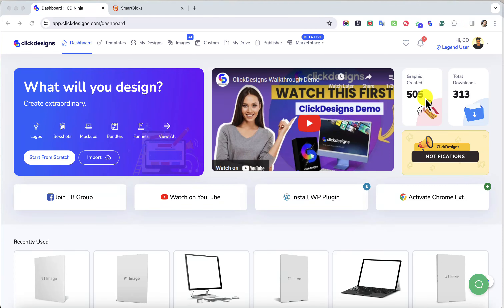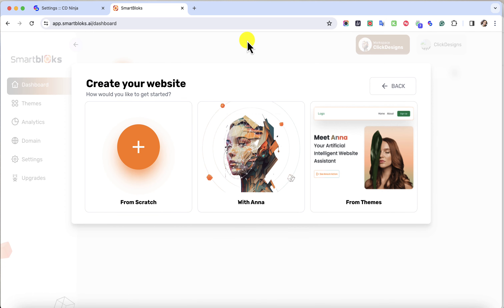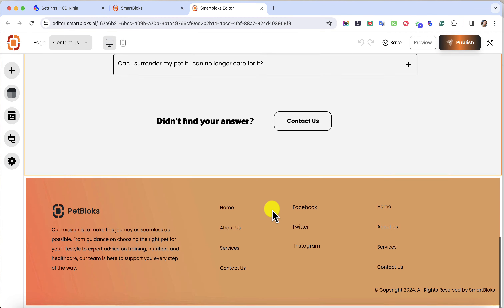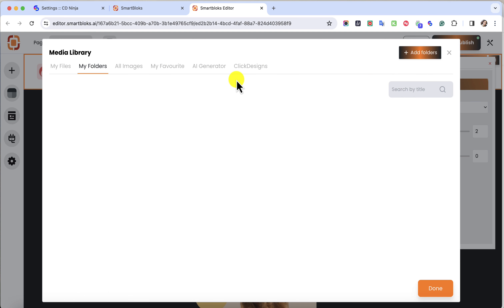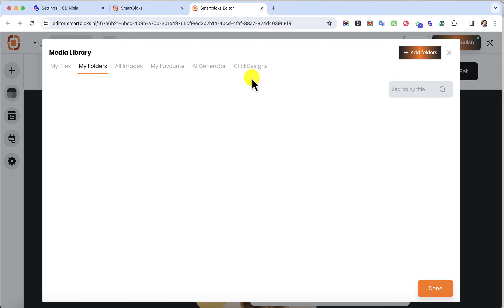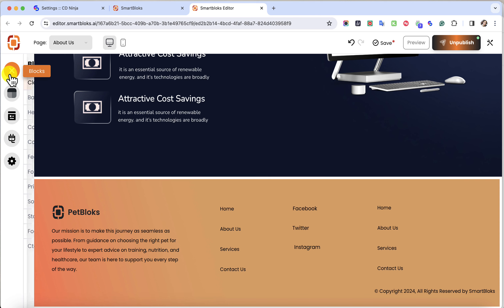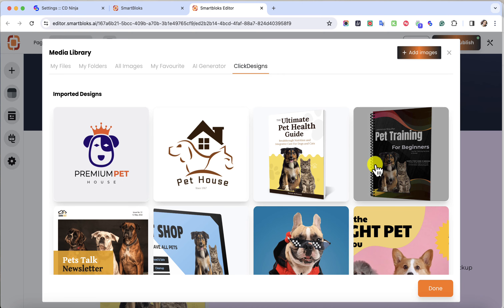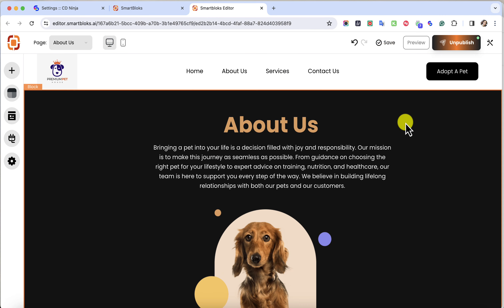💪 Brand New SmartBloks Integration to Streamline Your Website Design in Minutes! 💻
- We're thrilled to bring you this game-changing integration that elevates your online marketing game to the next level. SmartBloks.net empowers you to craft high-converting websites and landing pages FAST – as simple as typing in a keyword!

Here's why combining ClickDesigns with SmartBloks.net is a game-changer: 👨‍🎨

👉 Seamless Integration: Connect your ClickDesigns account effortlessly with SmartBloks.net to create stunning websites and landing pages within minutes.

👉 High-Converting Templates: Explore pre-designed themes on SmartBloks.net optimized for conversions. Choose from a range of templates and effortlessly customize them to align with your brand using ClickDesigns.

👉 AI-Generated Magic: Just input a keyword, sit back, and watch SmartBloks.net create your entire website, delivered hassle-free and customized just for your needs!

This integration is set to revolutionize your online marketing strategies.  🎉
Don't miss out on this opportunity to level up your digital game. 🚀

Take action now by integrating your ClickDesigns account with SmartBloks.net today and kickstart the creation of high-converting websites and landing pages! 💪💻

Watch the video to see it in action and grab SmartBloks today